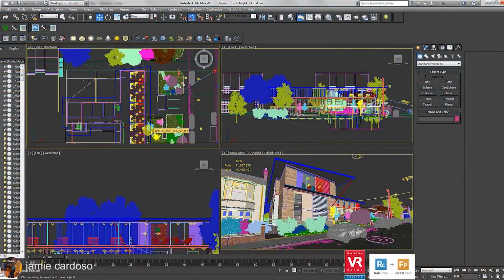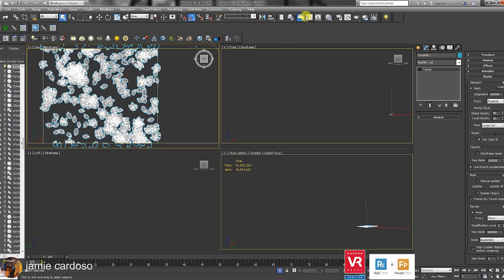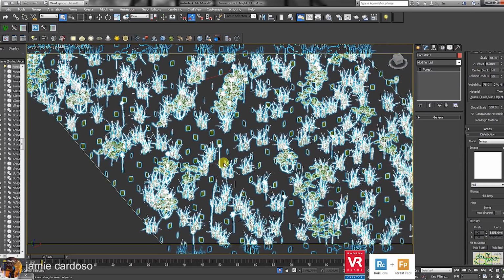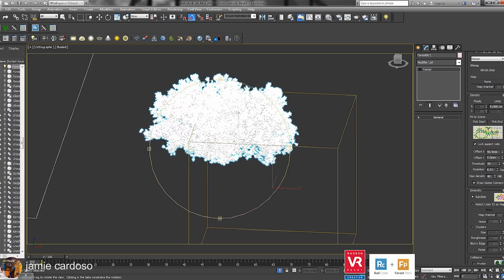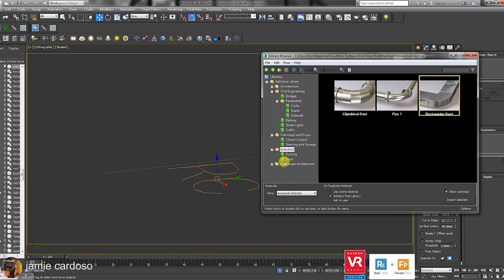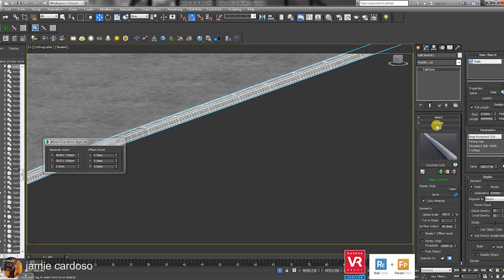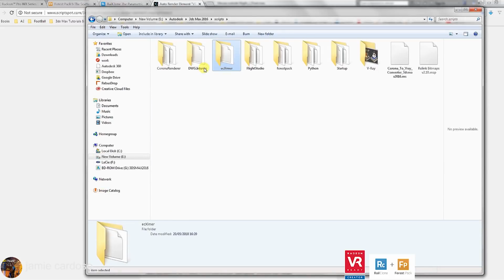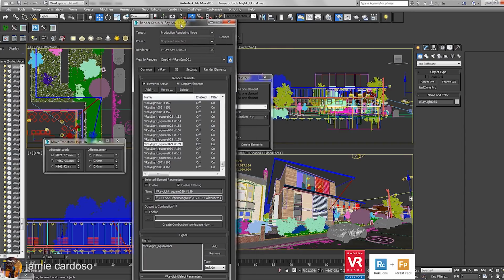3ds max, Forest Pack, Railclone & VrayLightSelect Script Tutorial (subtitles)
(custom captions/subtitles)

This unique Video tutorial takes users through the quick process  of creating photorealistic grass, shrubs, curbs and trees using, iToo Forest Pack and Railclone, with 3ds max and Vray.

Also, an amazing script called "Auto Render Element  VRayLightSelect"  was used to automatically create multiple VRayLightSelect  render elements in the 3d scene.

Ta

Jamie

Important Terminologies &  Descriptions:

3d Rendering: Is the process of converting the three dimensional (3D) data seen in a 3d scene into 2D image/s (rasterized).
The rasterization process include, the rendering parameters, the rendering engine, lights, 3d models, textures, shaders, and other effects.
3D renders can be a sequence of animated objects/effects/cameras, or a single frame with a still camera and object/s.
The Video depicted here will take you through the process of rendering.

Photorealistic Rendering: Is the Process or Art of making a typical Computer Generated Image/render (CGI) look indistinguishable from a real photo.
To achieve this, users often need to possess the skills and the"eye" to appreciate good photography, cameras, composition, lighting, shaders, materials, 3d modelling, rendering and have some post-production skills.

Architectural Rendering, or architectural illustration/Visualizations, is the art/process of creating two-dimensional images or animations depicting the attributes of an architectural design, while using state of the art applications such as, Autocad, 3ds max, VRay, Cinema 4d, Blender, Maya, Corona, Photoshop, etc

Post-Production: Is the process of creating effects or/and results after (post) the main process.
This terminology can be used to describe the results (post-production) of main processes such as 3d renderings  and/or filming a scene.
The post-production often occurs in applications such as Photoshop, After Effects, Nuke, etc.
The Video depicted here will take you through the process.

V-Ray: Is a rendering engine that uses global illumination algorithms, including path tracing, photon mapping, irradiance maps and directly computed global illumination.
Furthermore, it is used as a commercial plug-in for third-party 3D computer graphics software applications such as 3ds max, Maya, Houdini, Blender, Nuke, etc,  for visualizations and computer graphics in industries such as media, entertainment, film and video game production, industrial design, product design and architecture.

3ds Max: Autodesk 3ds Max, formerly 3D Studio and 3D Studio Max, is a professional 3D computer graphics program designed to create 3D animations, models, games and images.
In addition, it has modelling, animation and movie effects capabilities, frequently used by video game developers, TV commercial studios and architectural visualization studios.
3ds Max also features shaders, dynamic simulations, particle systems, plug-ins, and much more, with its own scripting language.

Adobe Photoshop: Photoshop is a powerful raster based graphics program produced by the Adobe Corporation.
It is widely used for a variety of photo/image editing purposes worldwide. The program has a huge number of filters, functions, plug-ins, scripts, etc.
In addition, there is a huge online support for this software, and countless online sites with tips and tutorials.